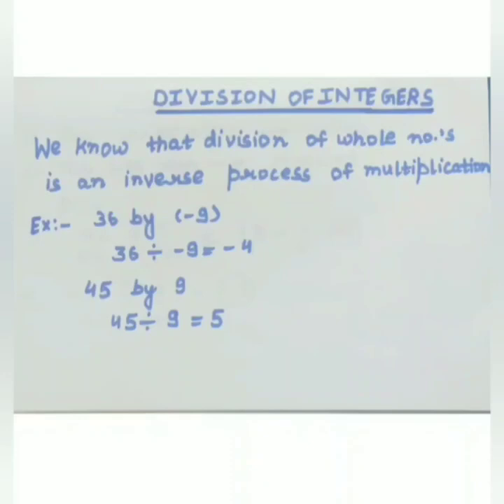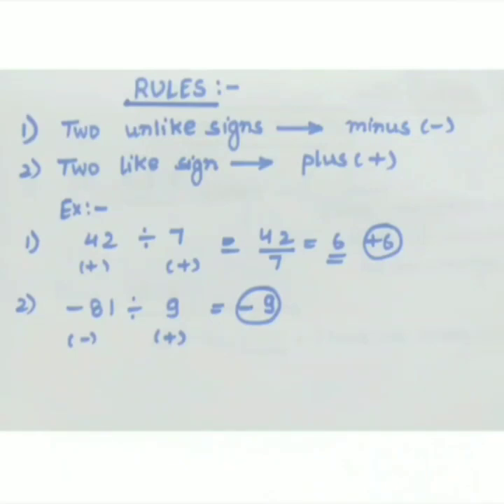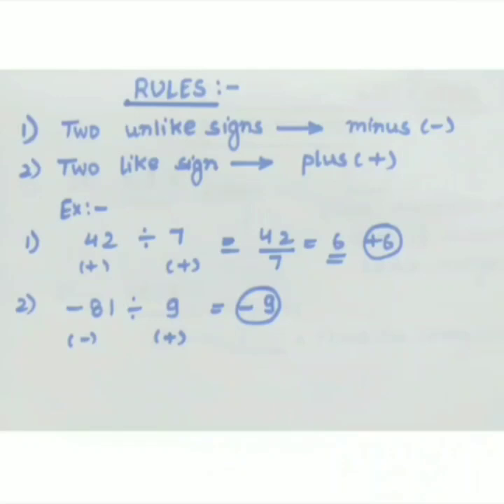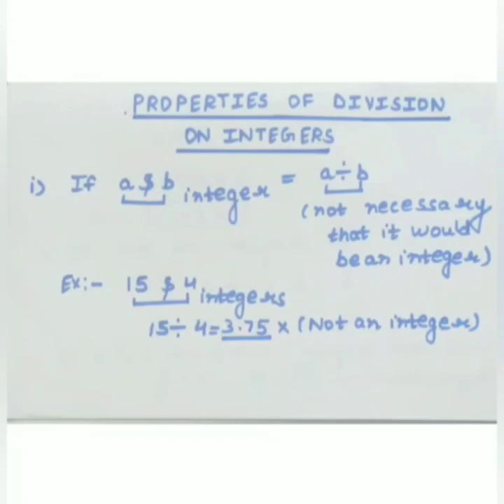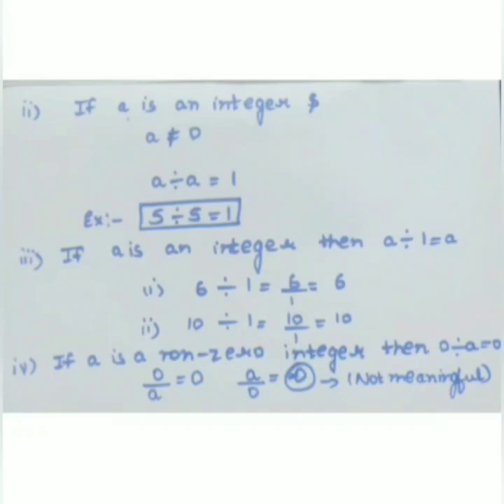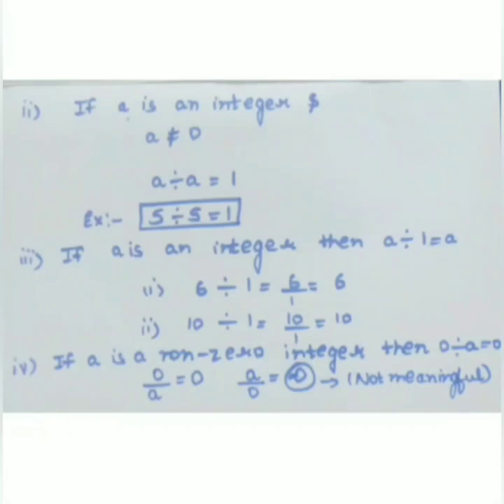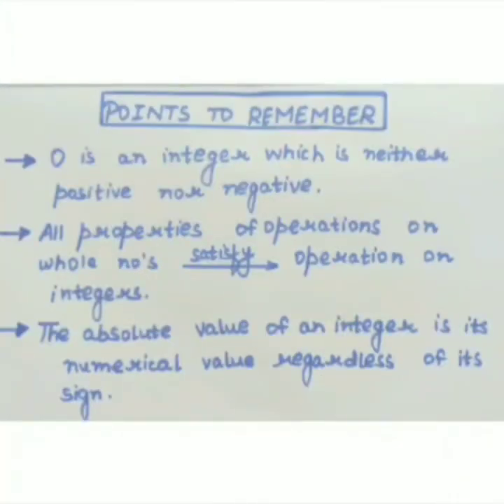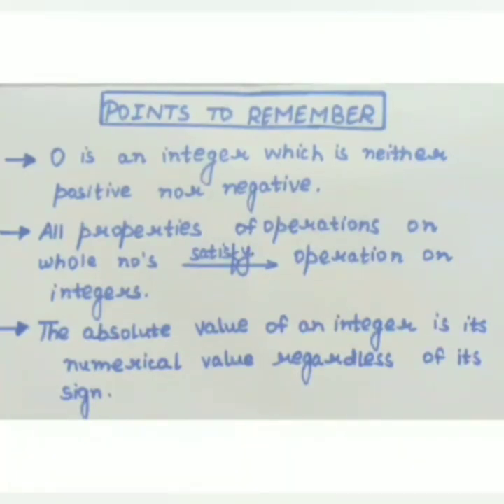Mathematics | Integers | Division of integers | and its properties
In this video you will learn about the division of integers,rules,properties that are applicable and some basic points to remember.